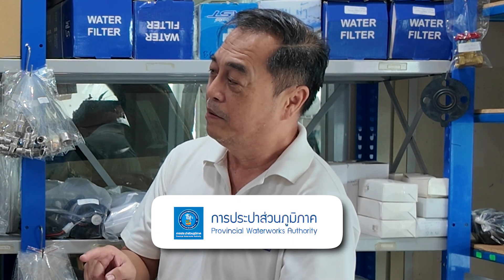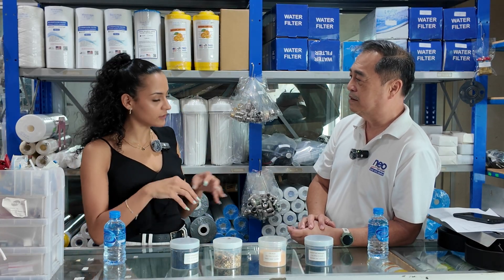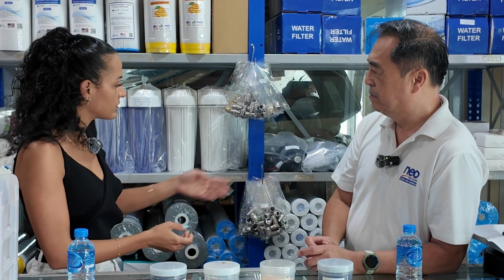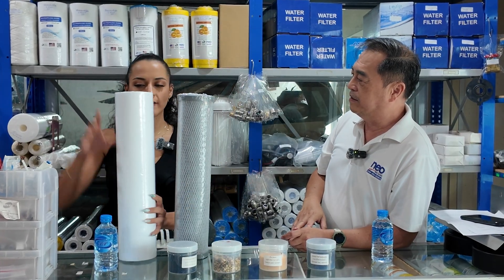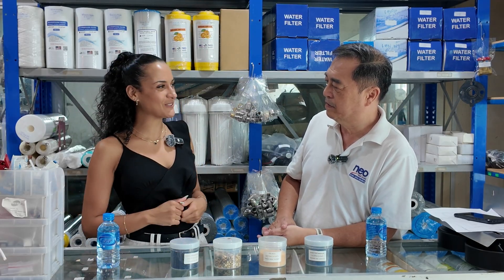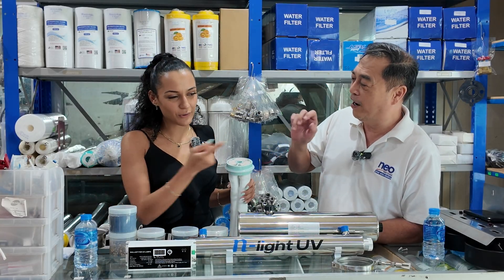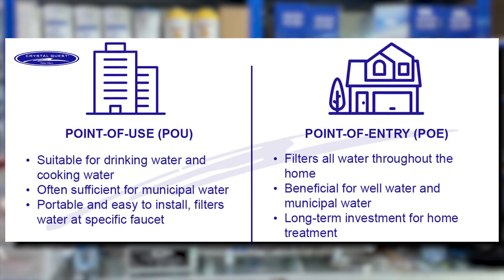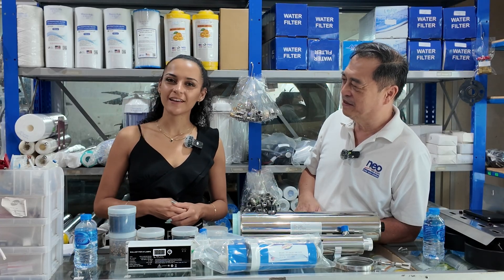Do you need a water filter in Phuket?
If you own a property in Phuket and are looking to install a water filter, this video is for you. Whether you live in an apartment or a full house, you’ll discover the best filter options for both municipal tap water and groundwater.
In this video, I sit down with a Phuket-based water treatment company that has been in the market for over 15 years to uncover the truth about tap water in Thailand  and which filters you actually need at home.

We separate the solutions for two main water sources: municipal tap water (from the PWA) and groundwater (private wells and boreholes).

We cover:
The biggest problems with Phuket tap water (contaminants, bacteria, hardness, taste)
The difference between point-of-use drinking filters and whole-house systems
How to get a clear understanding of your water issues before choosing a solution
Expert advice on the right type of filter for Phuket’s conditions
This is your crash course on Phuket water quality and water filters everything you need to know before investing in a system that actually works.